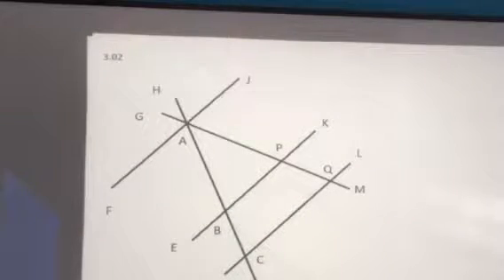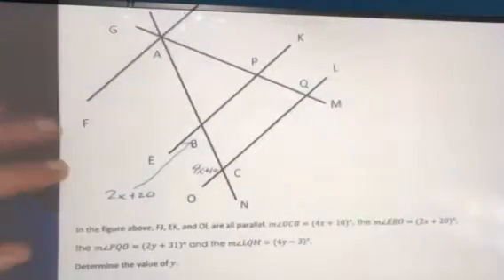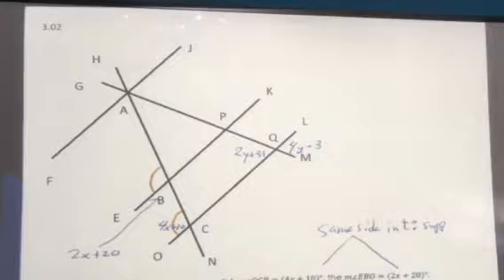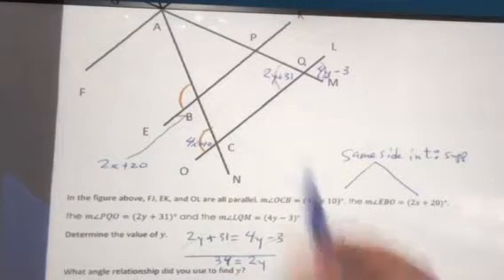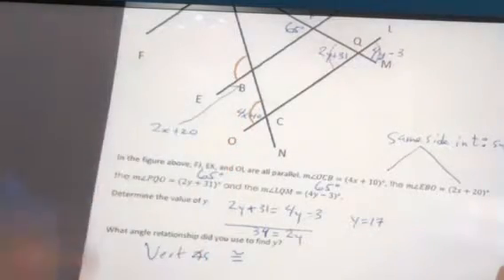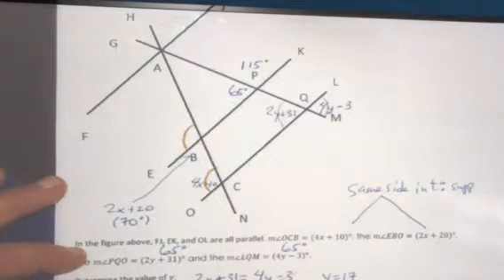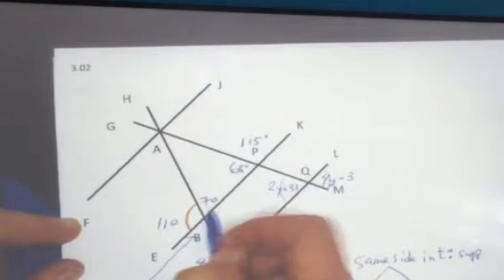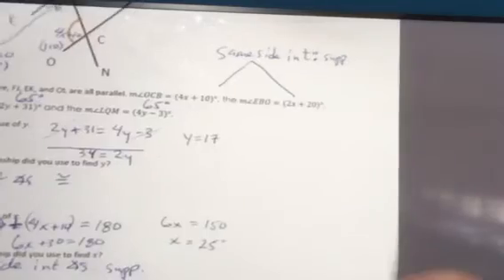Practice Quiz 3.02 10.10.2017